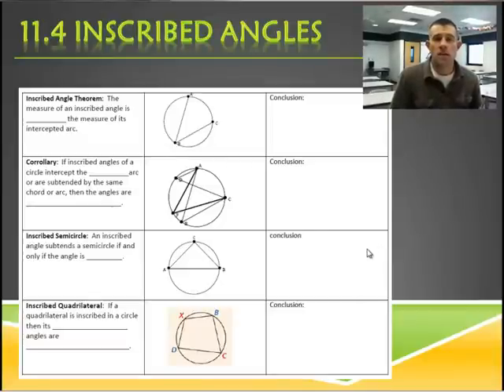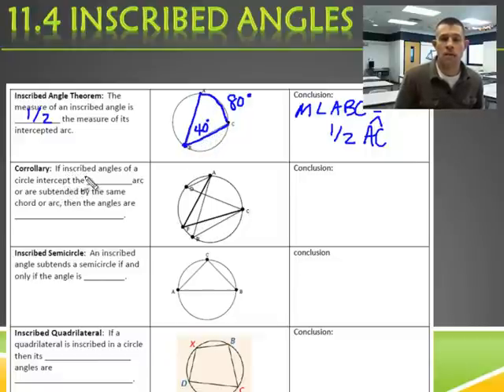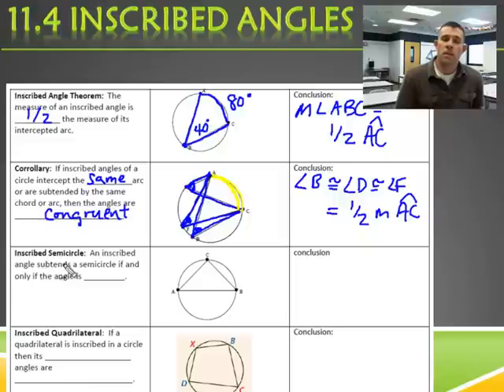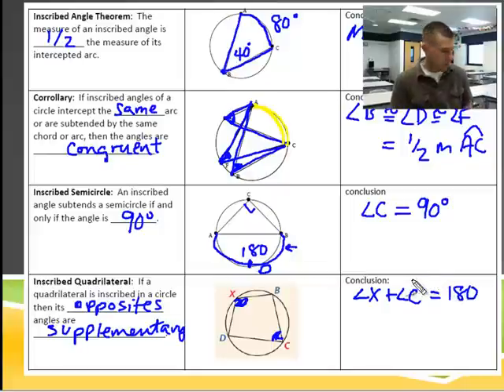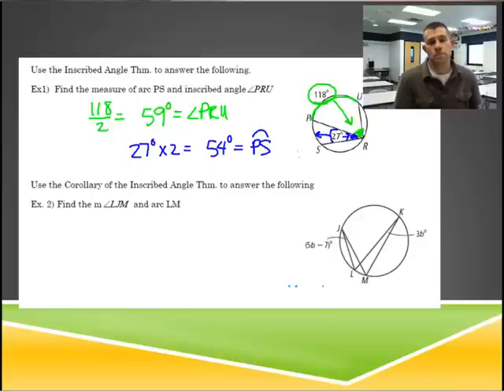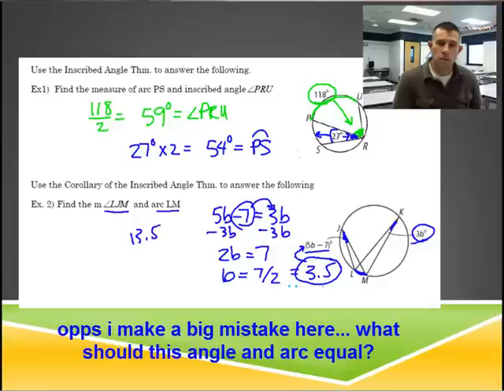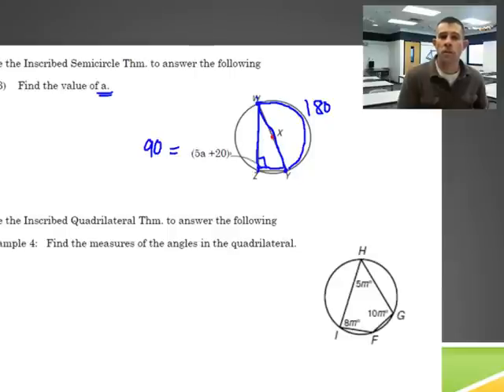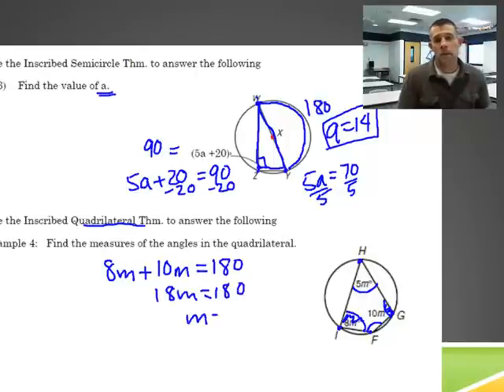Geo11.4- Inscribed Angles of a Circle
This video explores the measures of inscribed angles and how they relate to their intercepted arcs.